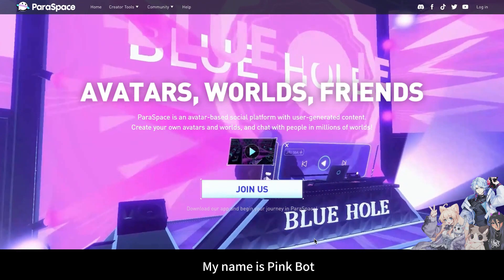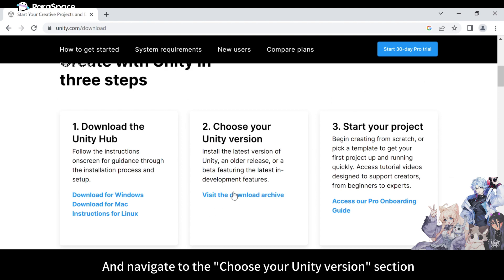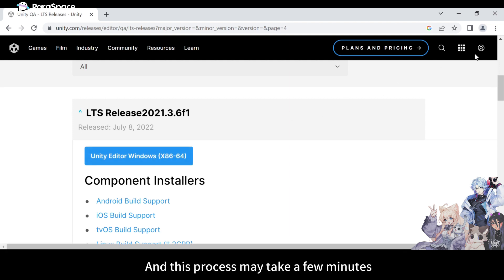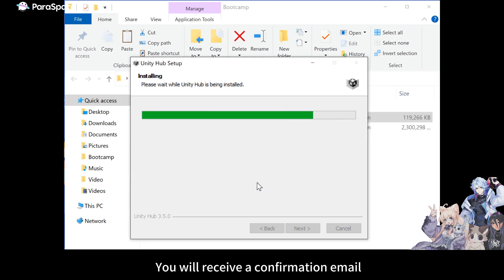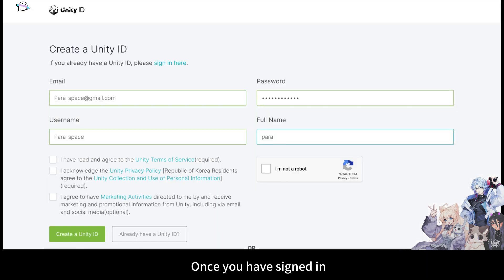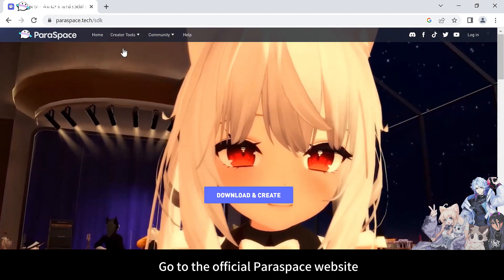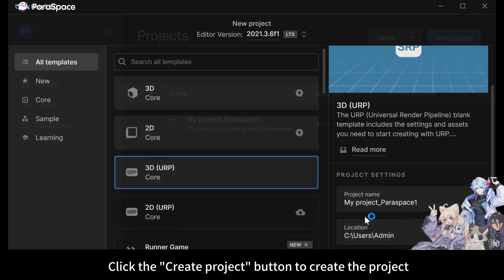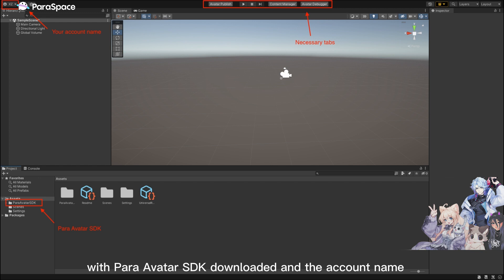Day 1: Download Unity Hub, Unity, and Para Avatar SDK (Windows) - Avatar Boot Camp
💻Watch this video to learn how to download Unity Hub, Unity, and Para Avatar SDK!